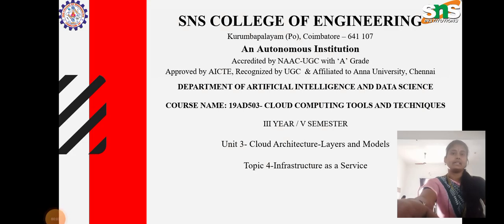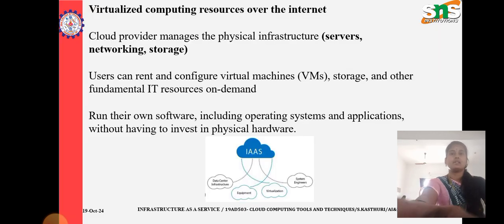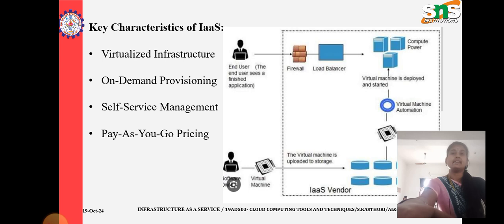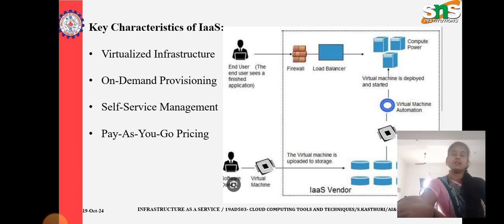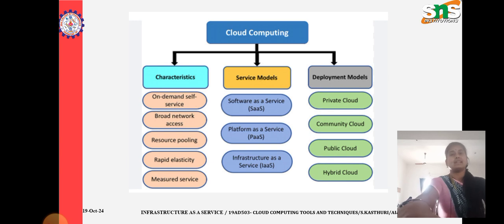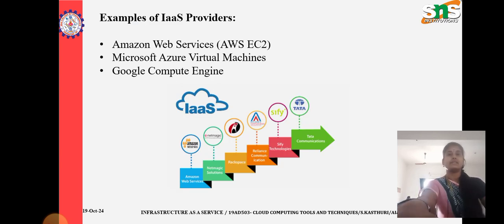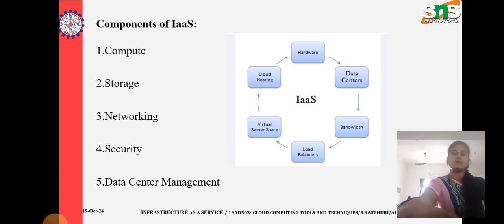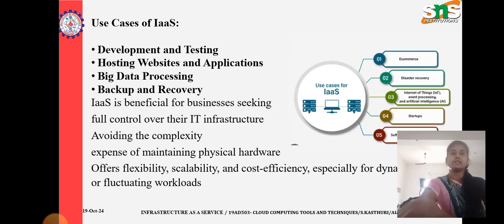INFRASTRUCTURE AS A SERVICE | KASTHURI S | SNS INSTITUTIONS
Infrastructure as a Service (IaaS) is a cloud computing model that provides virtualized computing resources over the internet. In this model, businesses can rent IT infrastructure—such as servers, storage, and networking—on a pay-as-you-go basis, rather than investing in and maintaining physical hardware.